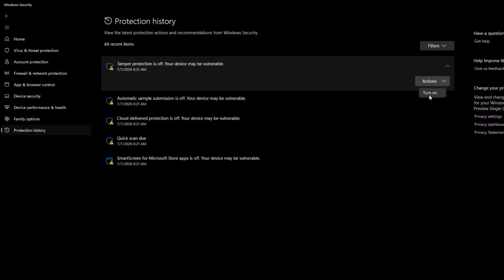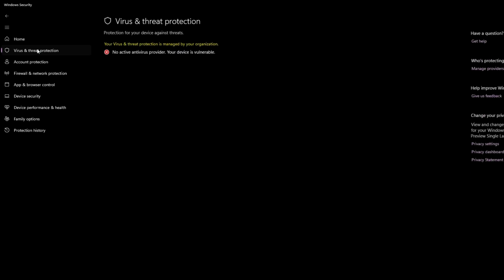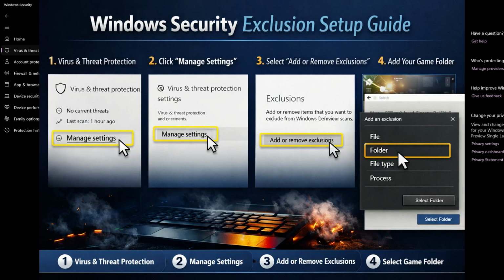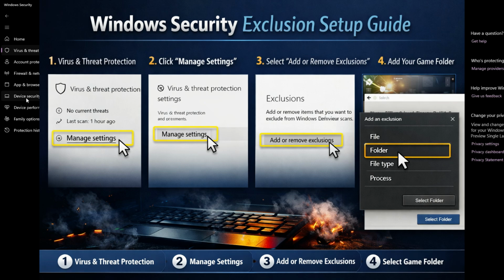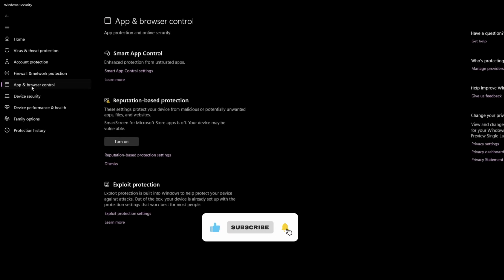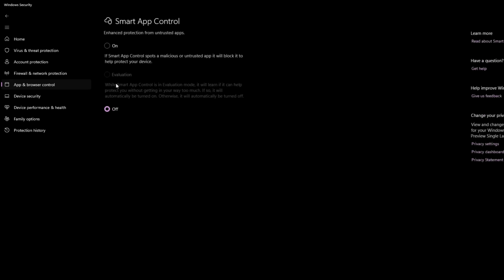Title:Fix voices3_8.dll Was Not Loaded Error | Game Exits on Launch | DLL Missing Fix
Are you getting the "voices3_8.dll was not loaded" error when launching your game? In this video, I'll show you the easiest ways to fix this issue so your game launches without crashing.

Solutions covered:
• Restore blocked game files from Windows Security
• Add the game folder to Windows Security Exclusions
• Disable Smart App Control
• Remove antivirus software blocking game files
• Reinstall or re-extract missing game files

These methods work for most Windows 10 and Windows 11 games that fail to launch because of missing or blocked DLL files.

Tools & Downloads

System File Checker Commands

sfc /scannow

▬▬▬▬▬▬▬▬▬ஜ۩۞۩ஜ▬▬▬▬▬▬▬▬▬
▬▬▬▬▬▬▬▬▬ஜ۩۞۩ஜ▬▬▬▬▬▬▬▬▬